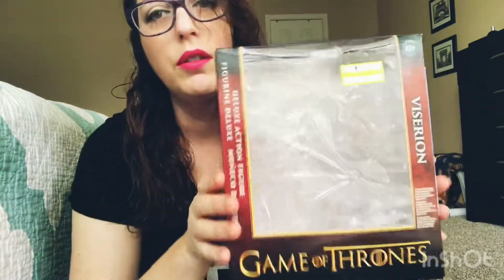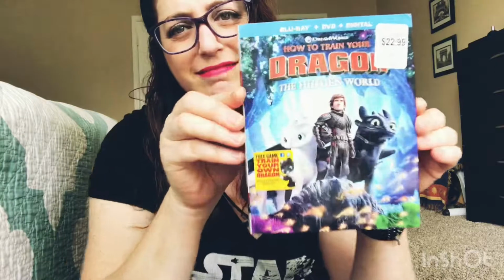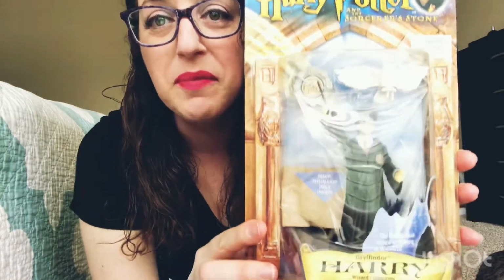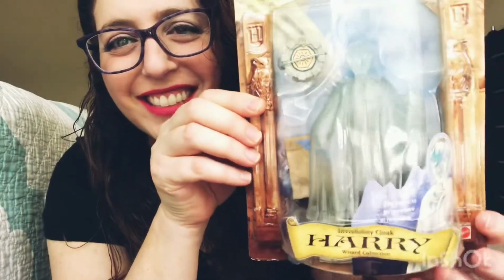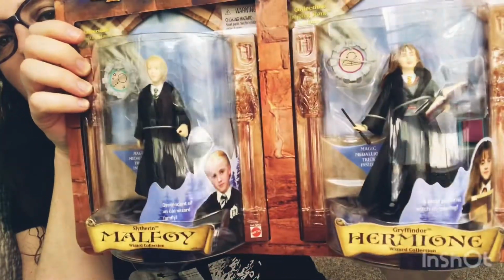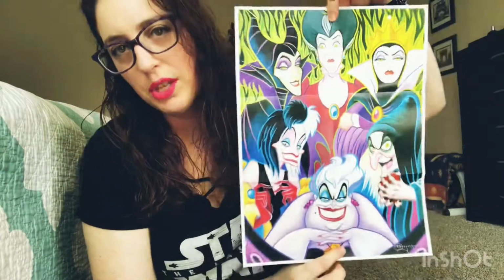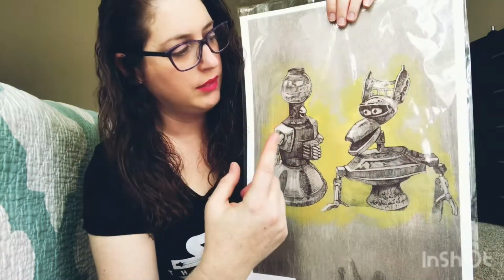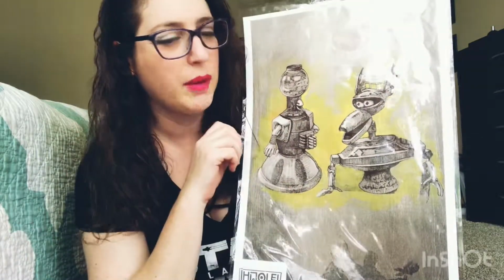Geeky Haul: Random stuff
Got some movies, books, puzzles and action figures!